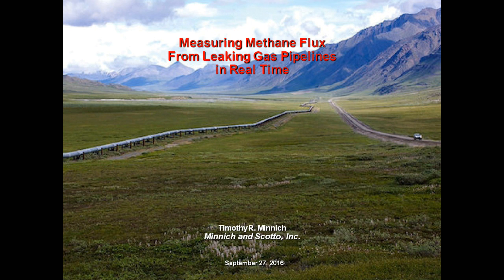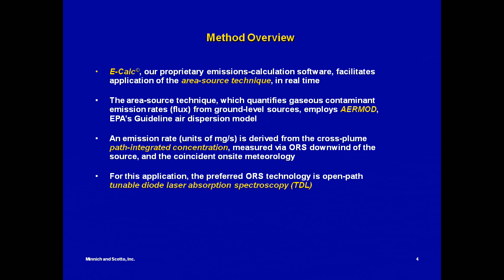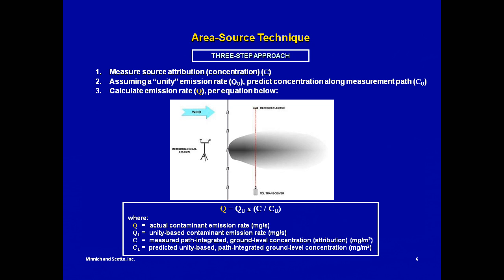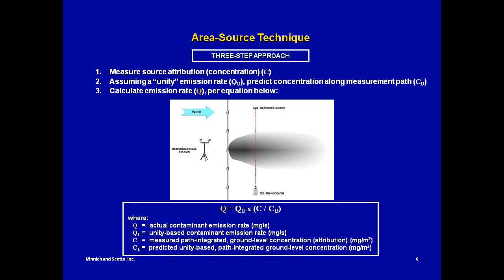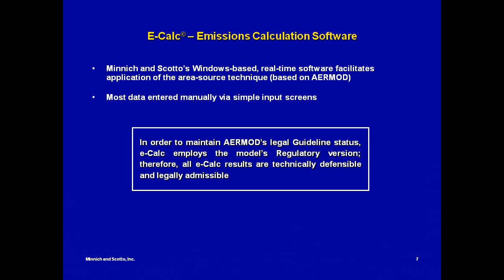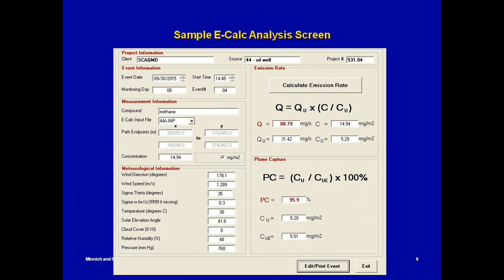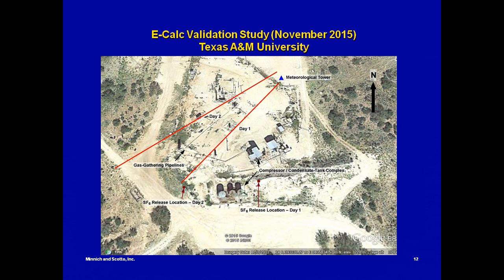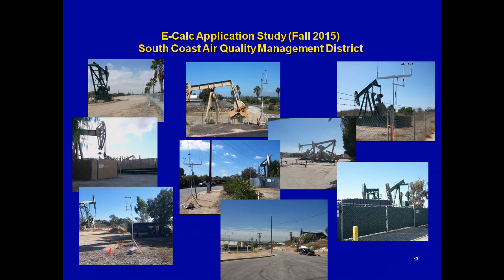Session 4 | Best Practices in Pipeline Leak Detection Workshop - Loveland, CO